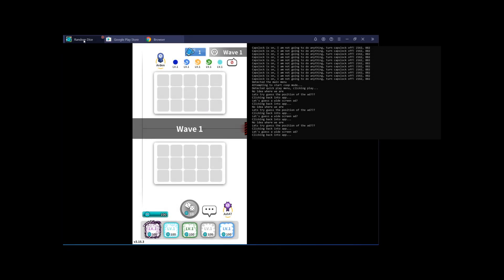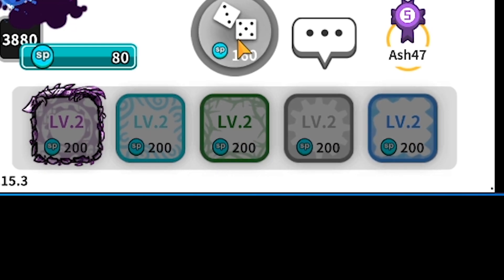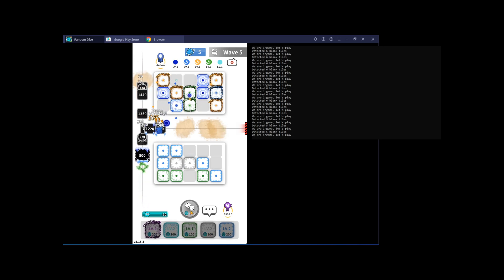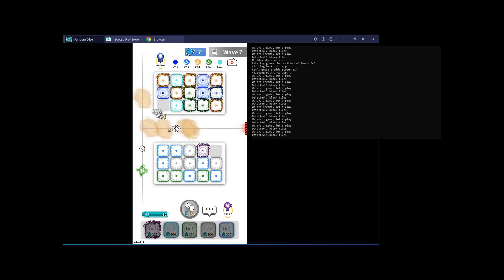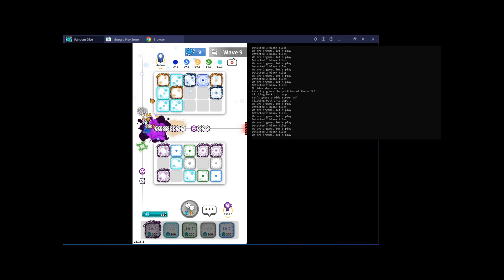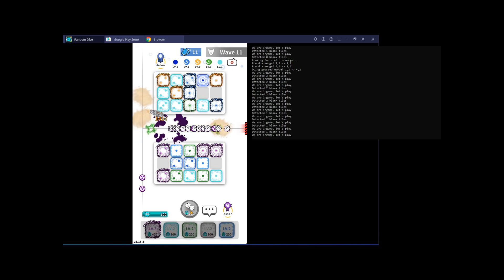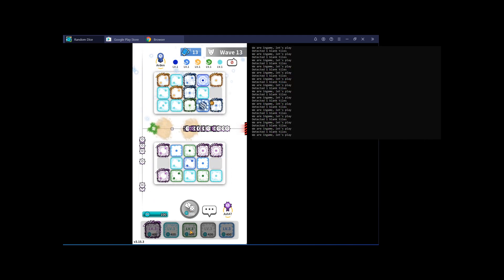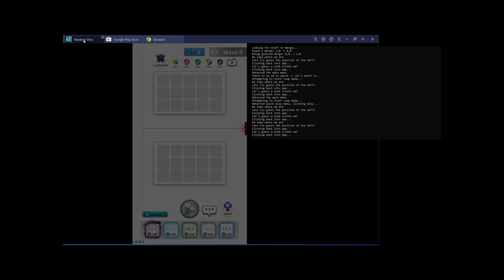Making a BOT to Automatically Play RANDOM DICE: PVP DEFENCE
Let's walk through the design process I went through when I created a Random Dice BOT.

This bot automatically navigates the menus, plays the game, and gets unlimited loot.